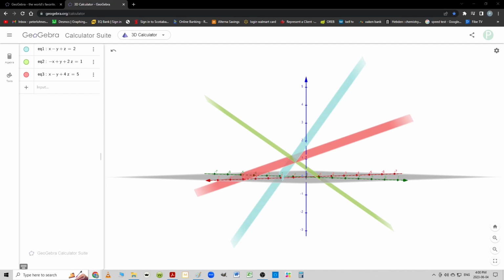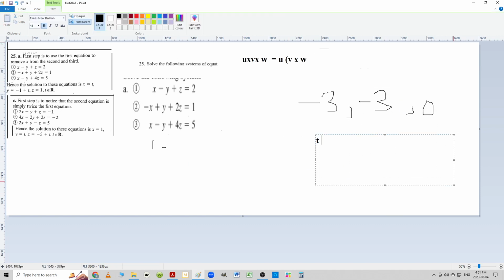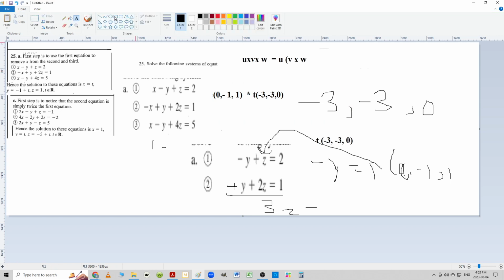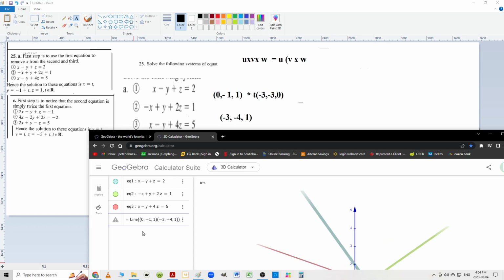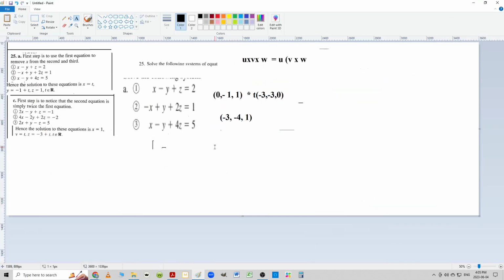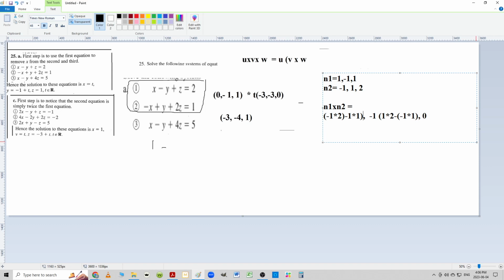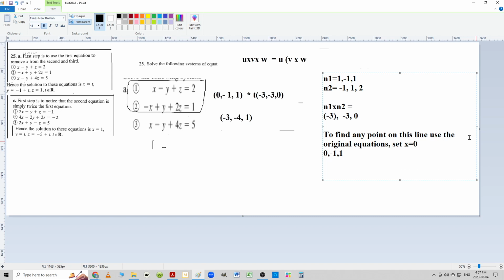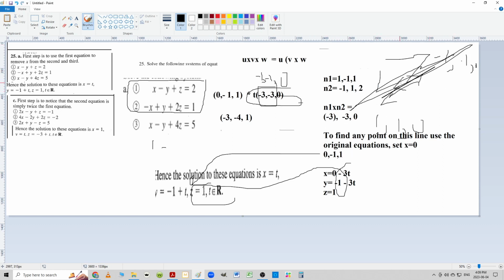Question 25...heres how you would solve it normally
3 planes cross at the same line of intersection as 2 planes...

So you only need to solve for 2 planes